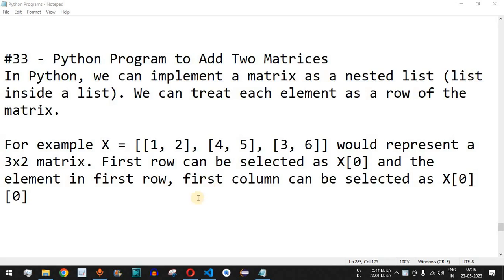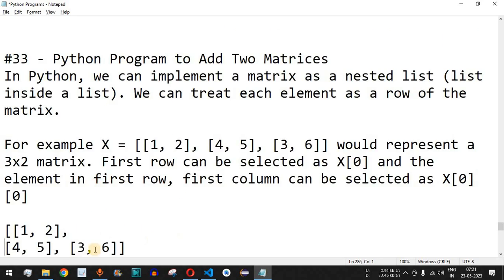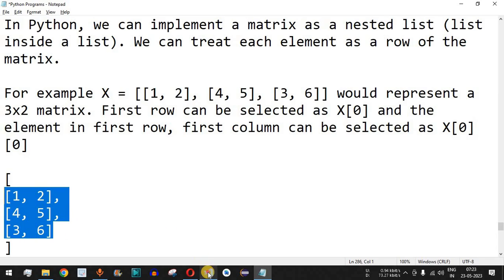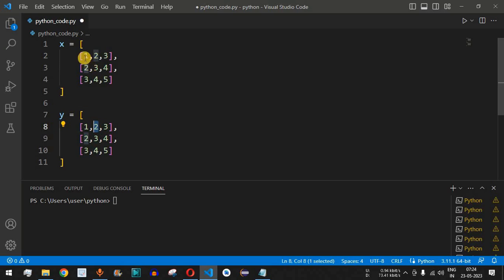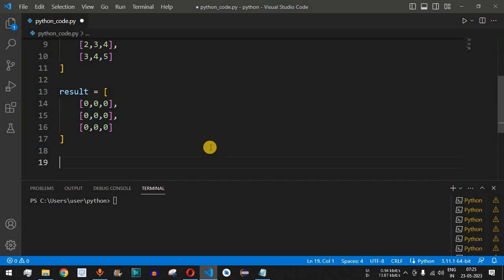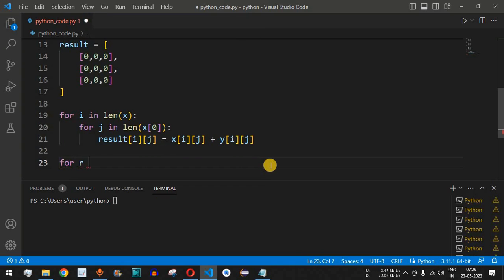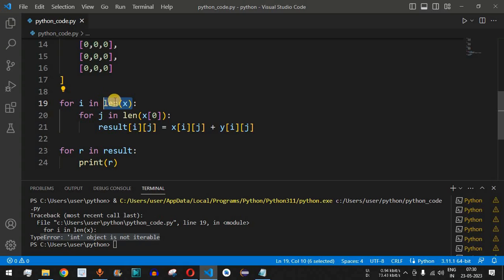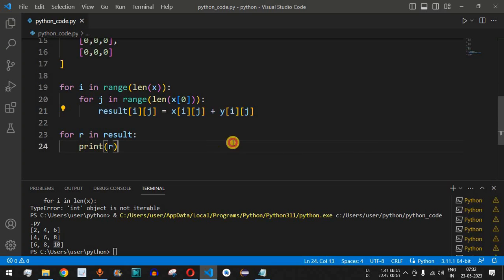Python Program #33 - Add Two Matrices in Python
In this video by Programming for beginners we will see Python Program to Add Two Matrices in Python for beginners series.

In Python, we can implement a matrix as a nested list (list inside a list). We can treat each element as a row of the matrix.

For example X = [[1, 2], [4, 5], [3, 6]] would represent a 3x2 matrix. First row can be selected as X[0] and the element in first row, first column can be selected as X[0][0]